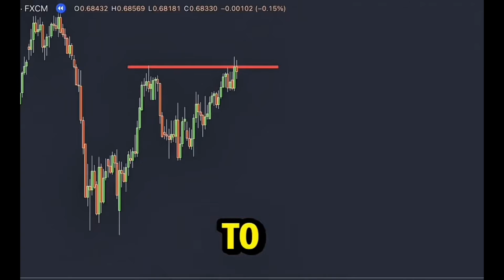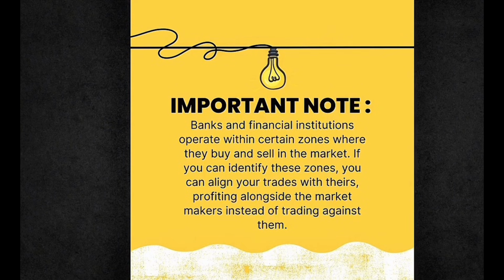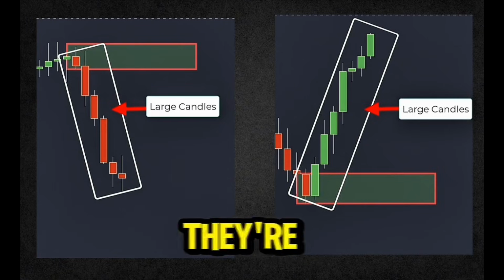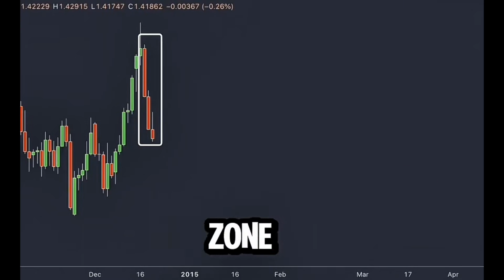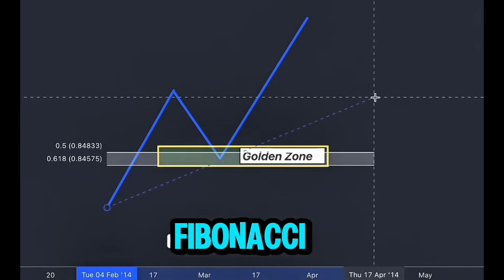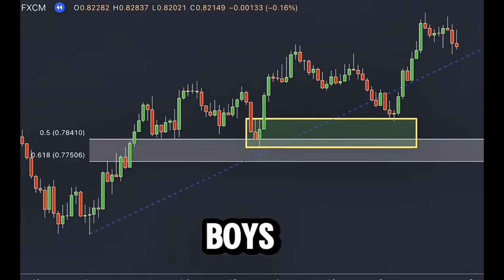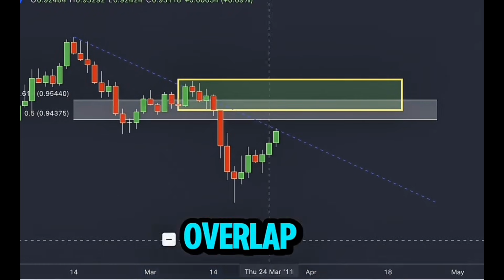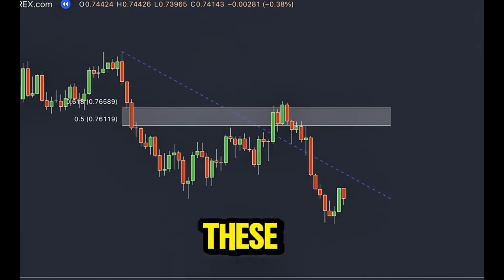Supply & Demand Trading: The Most Accurate Method to Identify Key Zones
In this video, we break down Supply & Demand in the simplest and most accurate way—so you can identify high-probability trading zones with confidence.
You’ll learn how institutional footprints are formed, how to read price imbalances, and how to spot the strongest reversal or continuation zones.
Perfect for traders who use price action, scalping, or intraday strategies.

What you'll learn:
• How Supply & Demand zones are formed
• Strong vs weak zones
• How to validate a zone before entering
• Entry, SL, and TP examples
• Real chart breakdowns